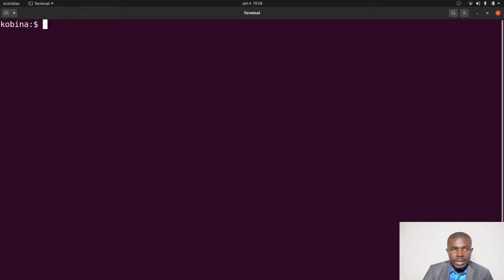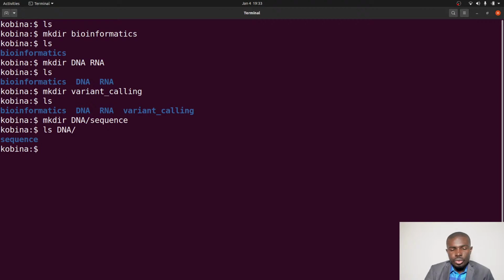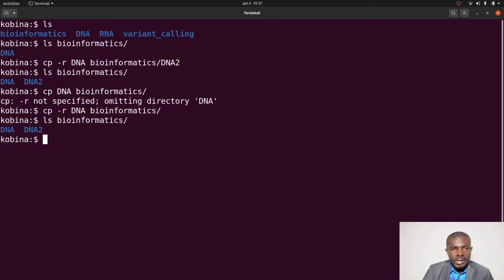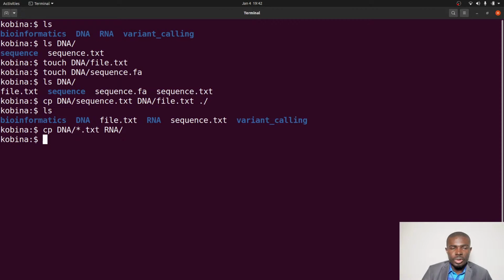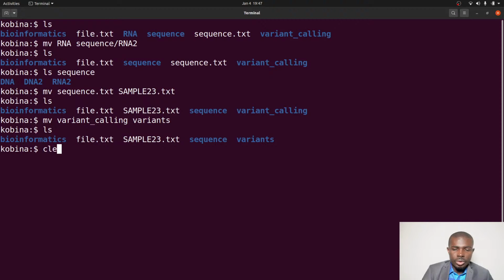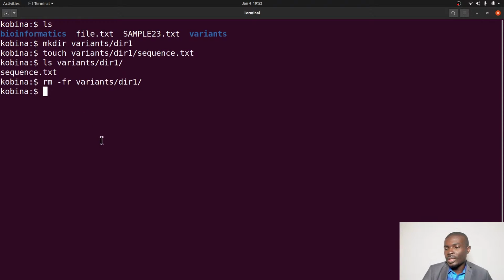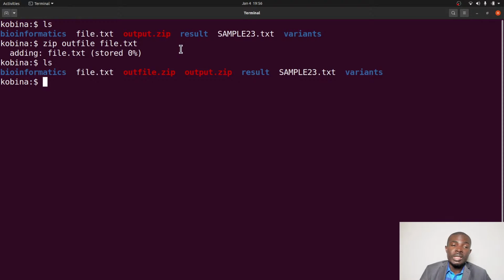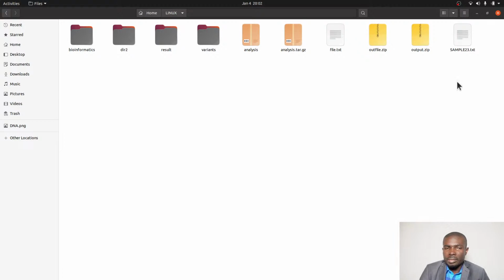Introduction to Linux for Bioinformatics | Managing Directories | Create and Manage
Learn how to create, remove,copy , rename and move directories in linux
Learn how to use linux for bioinformatics

linux tutorial for bioinformatics
linux tutorial beginners
linux programming
linux bioinformatics tutorial